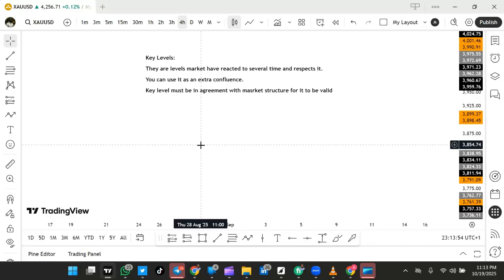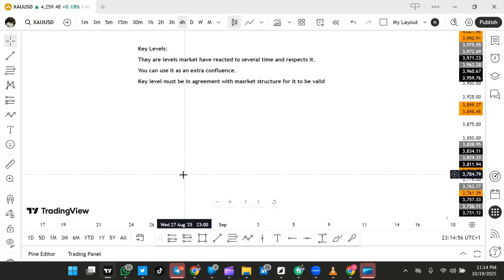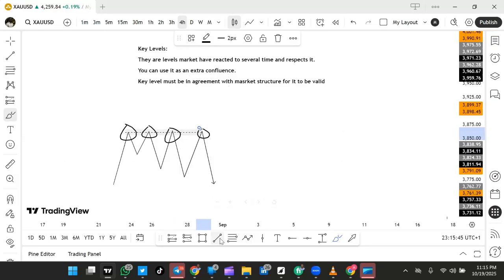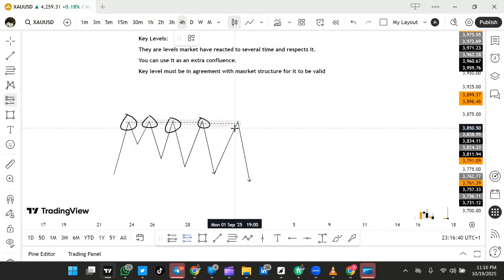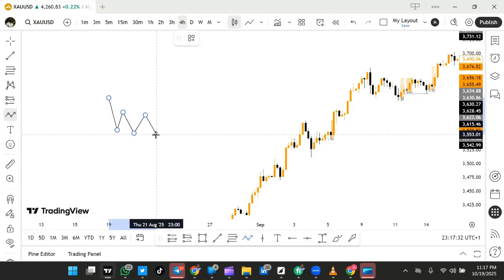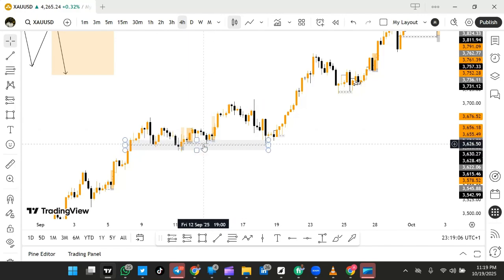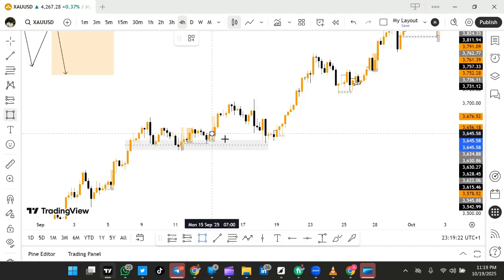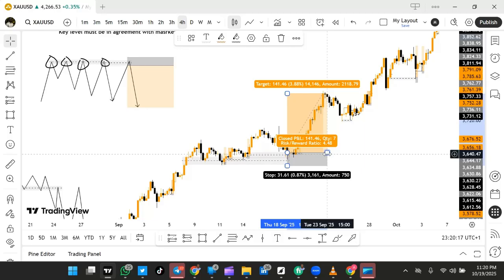How to Mark Key Levels Like a Pro (Most Traders Get This Wrong!)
Multi timeframe analysis Forex

Supply and demand Forex strategy

Breaker blocks Forex

Legit ways to make money online in Nigeria